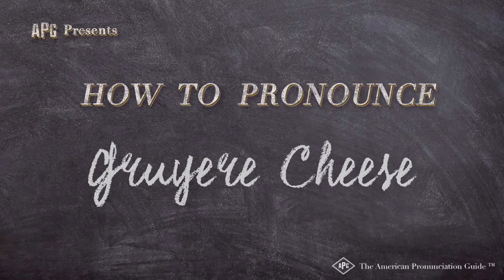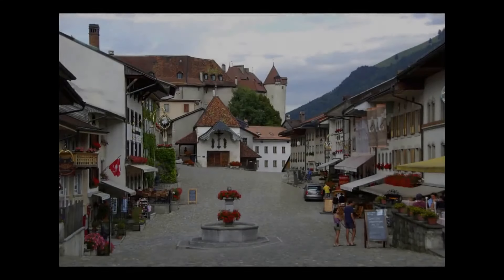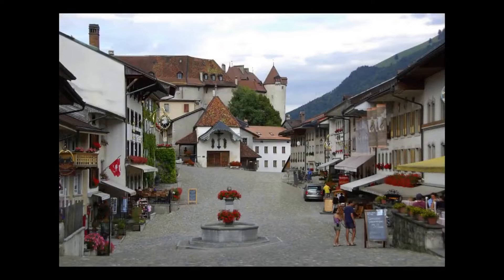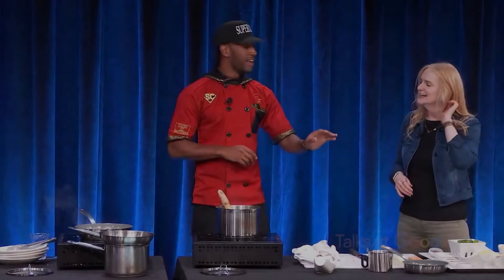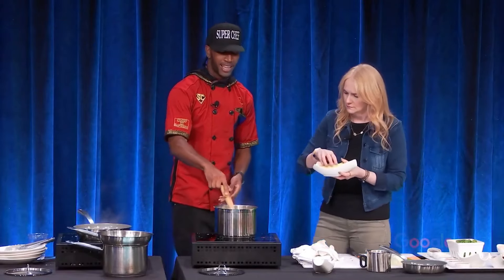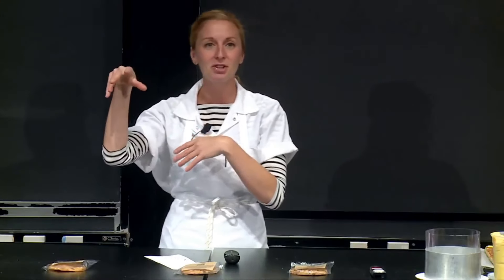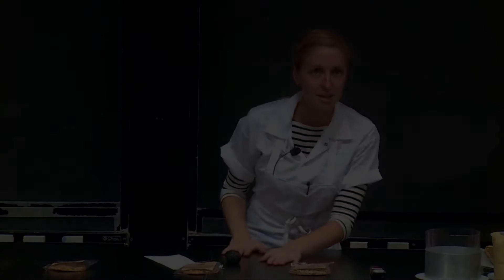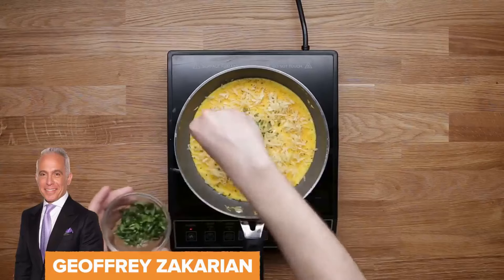How to Pronounce Gruyere Cheese (Real Life Examples!)